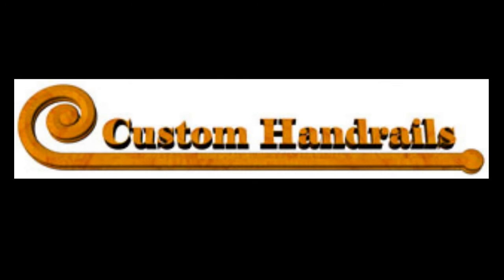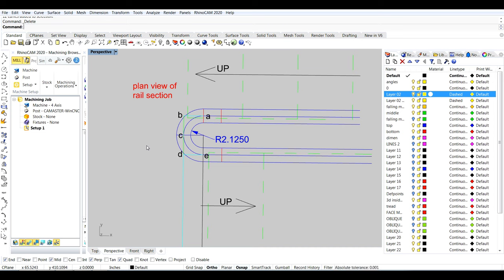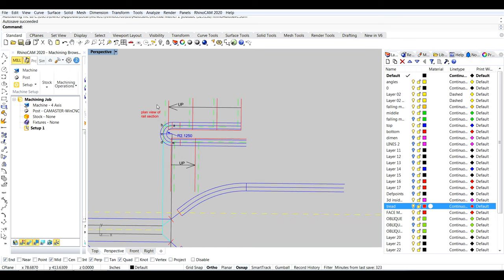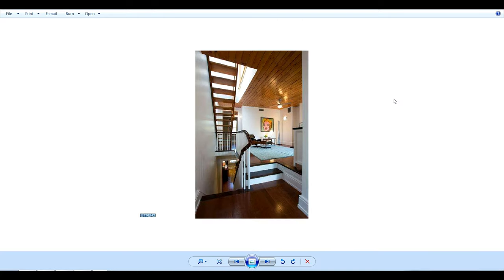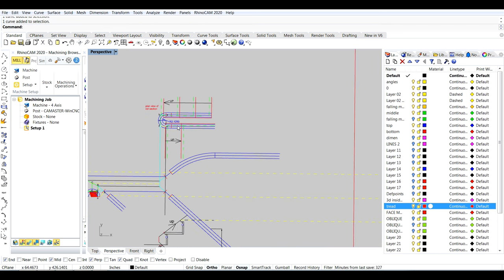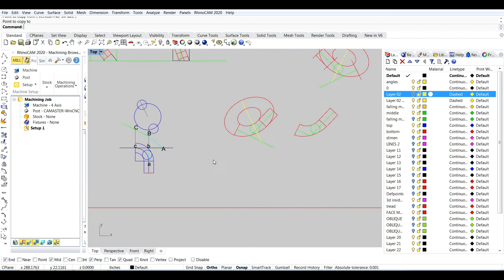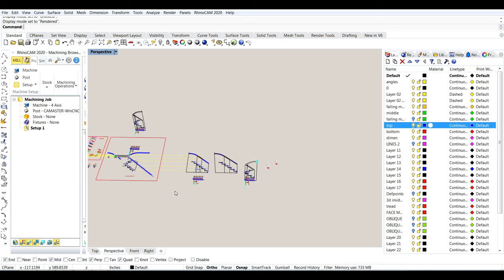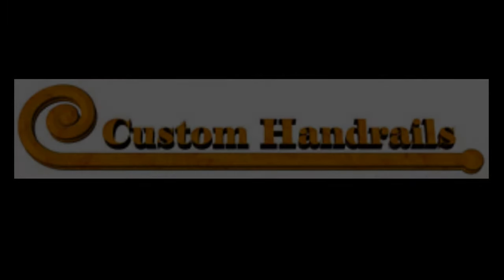Is the "Tangent Handrailing Method" dead? Part 2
Creating a handrail face mold using the old Tangent Handrailing Method and comparing it to using modern 3D drawing technology to produce the same handrail wreath. You decide what is right for you.